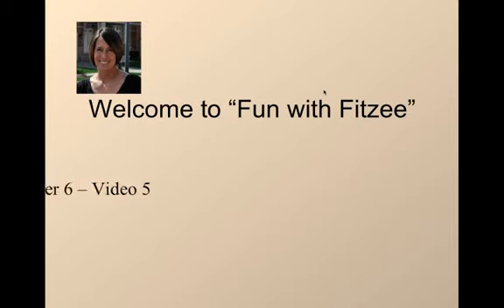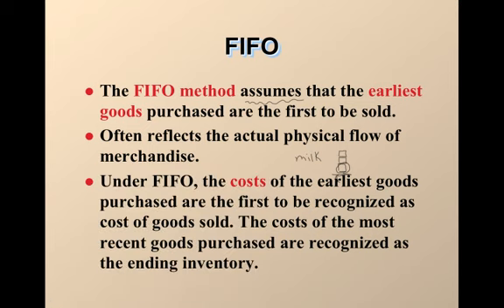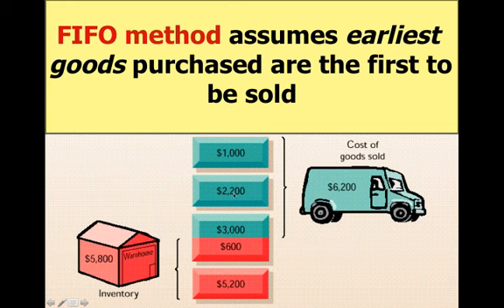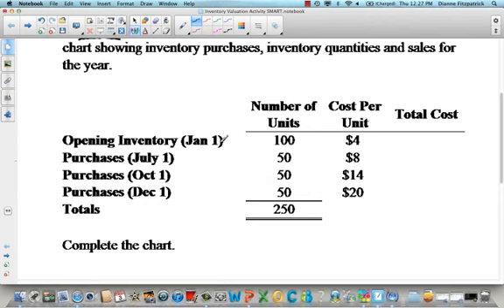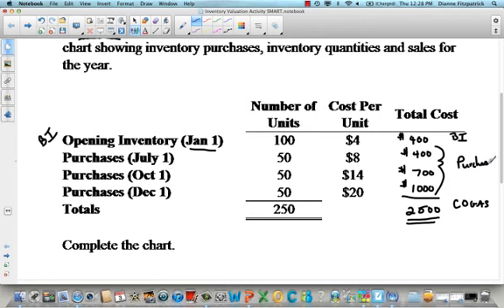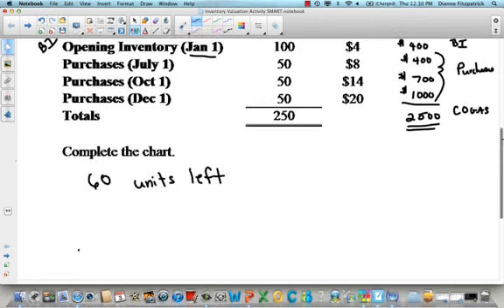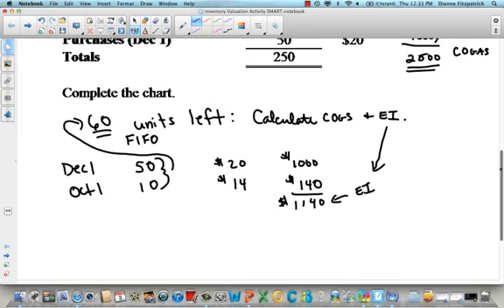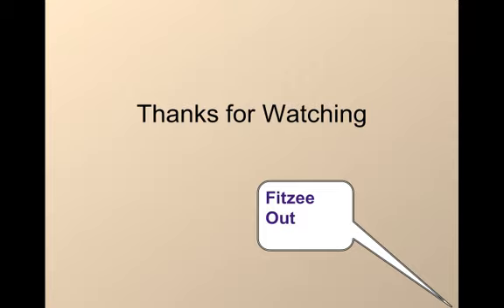BAT C6 V5 FIFO Inventory Valuation.mp4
Gr 13 Accounting FIFO Demonstration

Table of Contents:

00:00 - Thanks for Watching
00:01 - Welcome to "Fun with Fitzee"
00:26 -
02:32 - FIFO method assumes earliest goods purchased are the first to be sold
09:47 - By now you should.
10:02 - Thanks for Watching